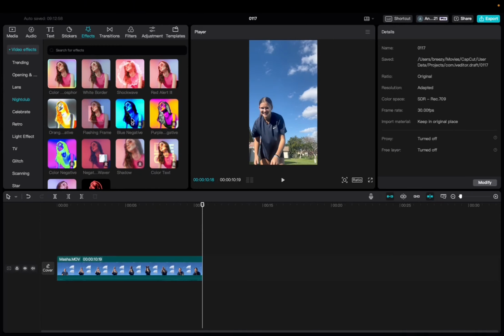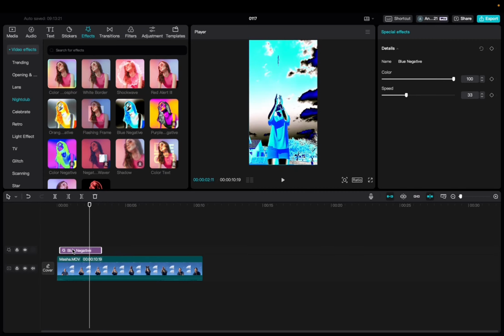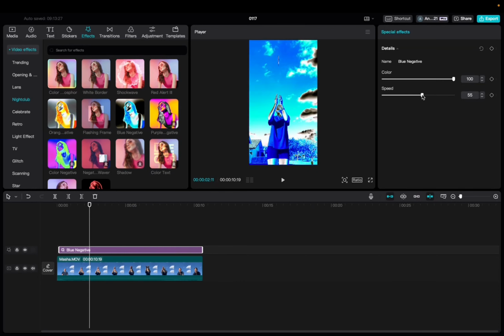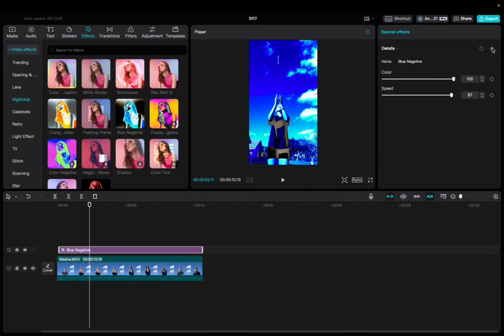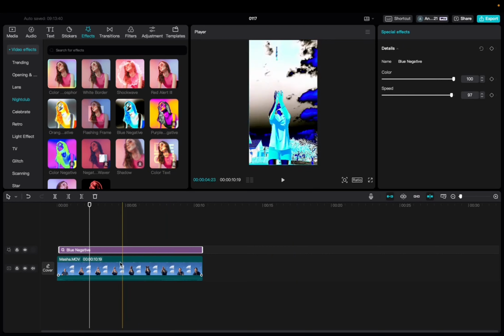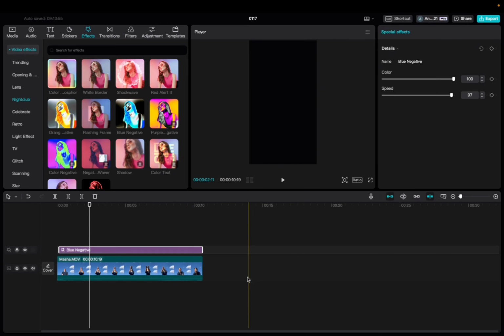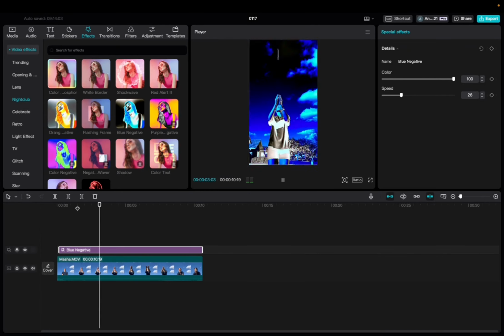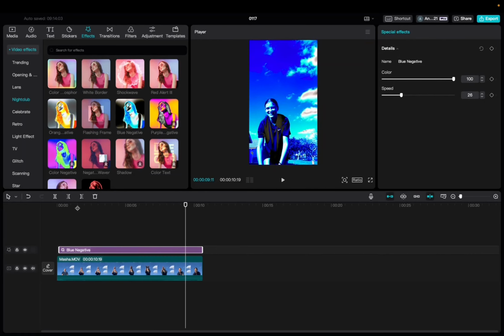Amazing Blur Negative Effect In CapCut